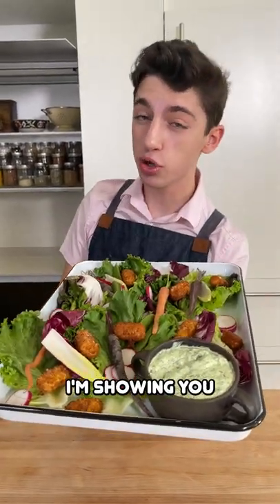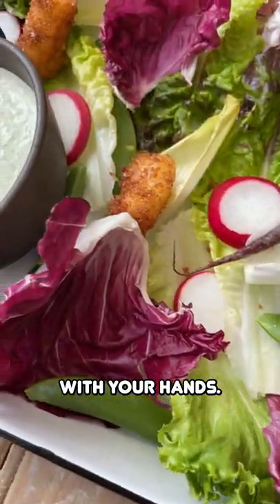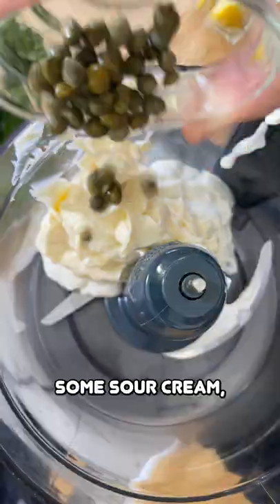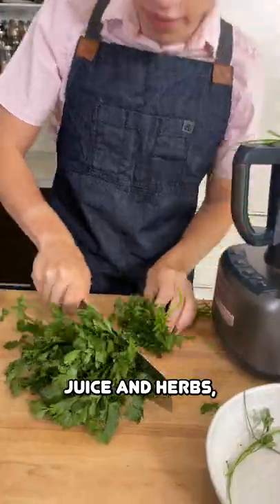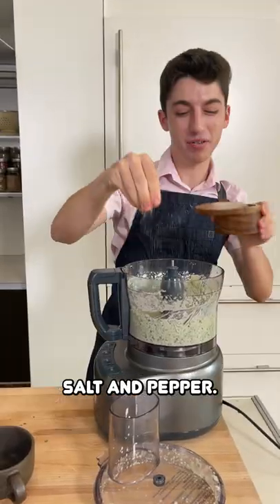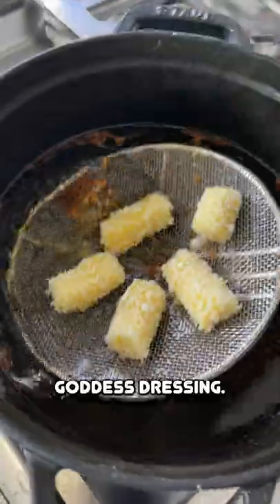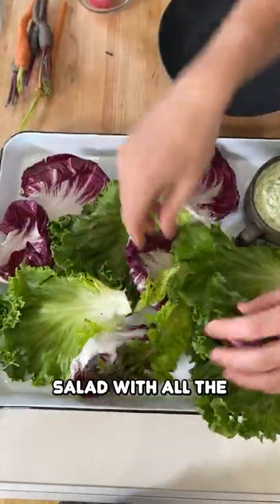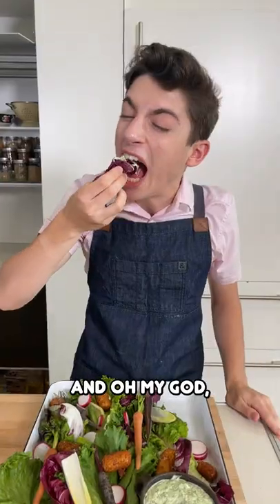Green Goddess Dressing Hand Salad